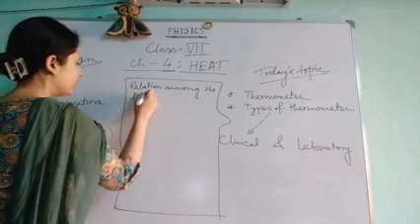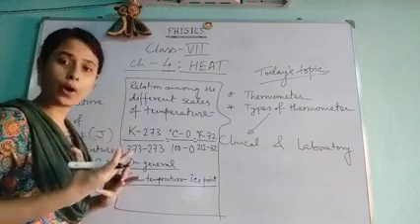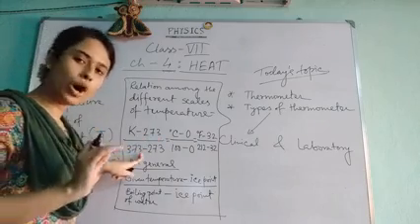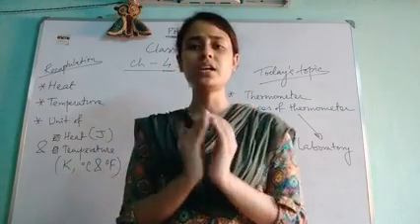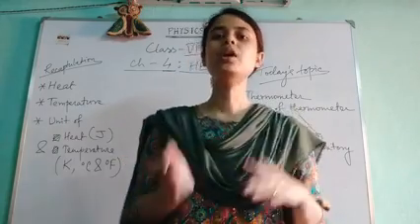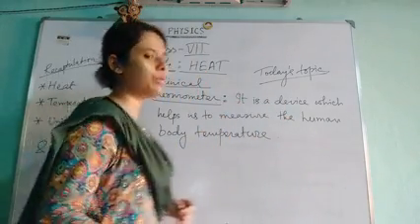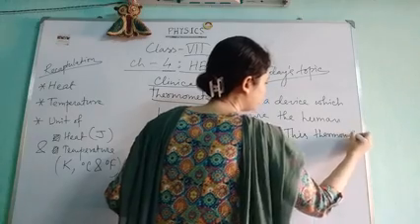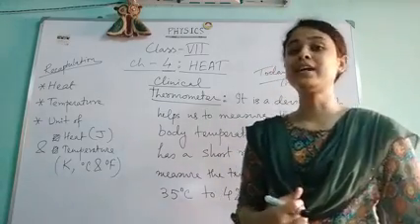Class VII Science (Topic : Heat) Part-2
Class : VII
Subject : Science
Topic : Heat
Teacher Name : Ankita Mondal
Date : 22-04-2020